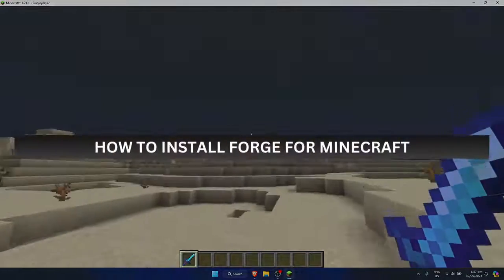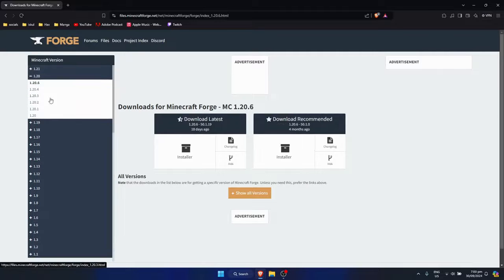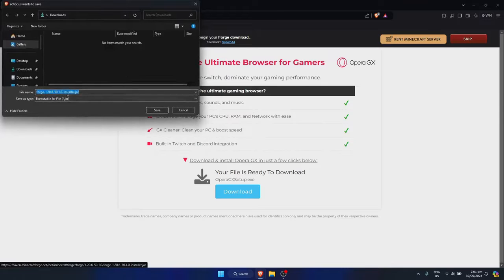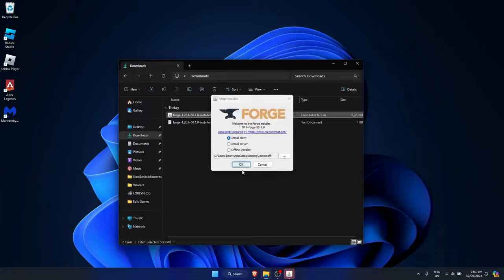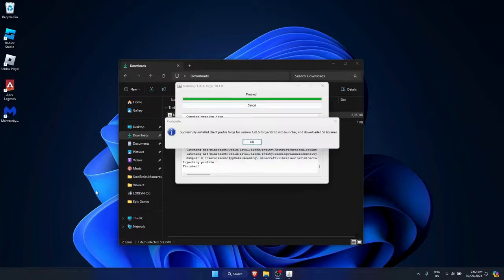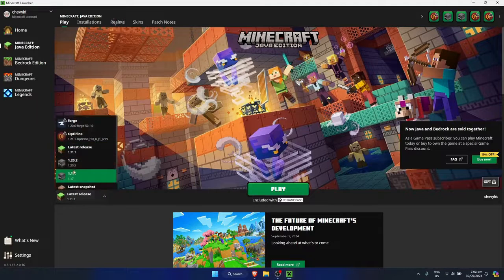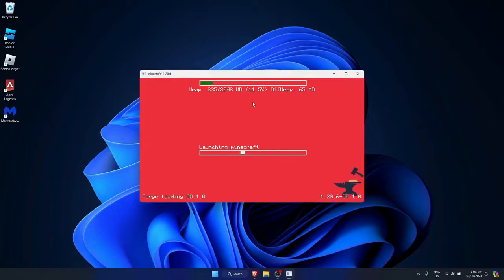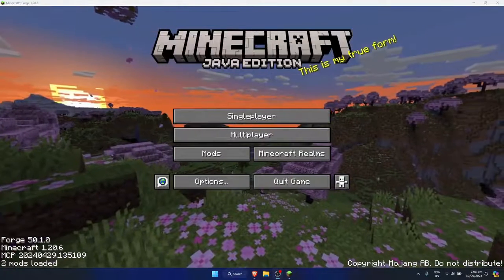How to Install Forge for Minecraft | Minecraft Tutorial (2027)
Want to add mods to Minecraft? Forge is the most popular modding platform that lets you customize and enhance your gameplay with just a few steps. In this tutorial, I’ll show you how to safely download and install Minecraft Forge so you can start using mods right away.

In this tutorial, you'll learn:
Where to download the correct version of Forge
How to install Forge for Java Edition
How to set up a new modded profile in the launcher

Follow these steps to install Forge and unlock a whole new world of Minecraft mods!